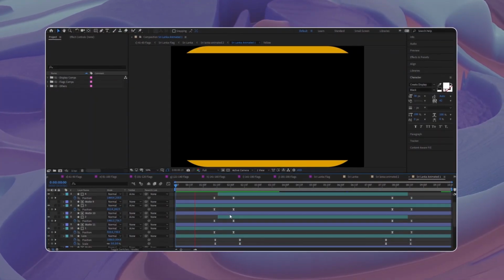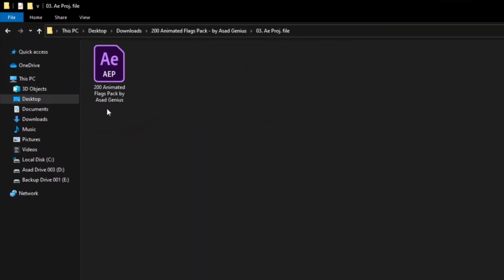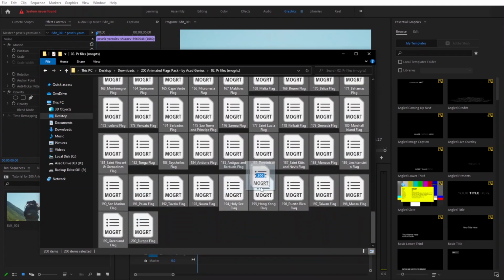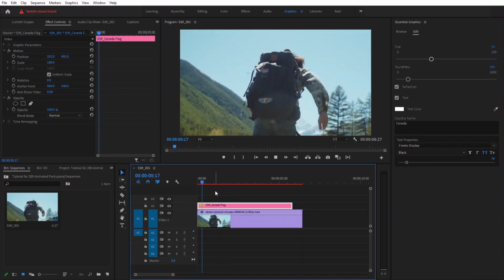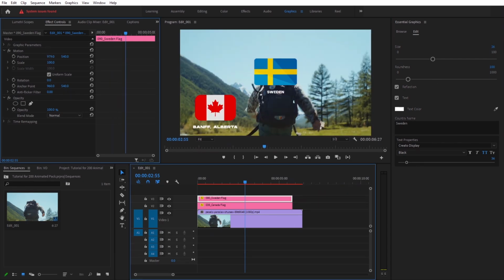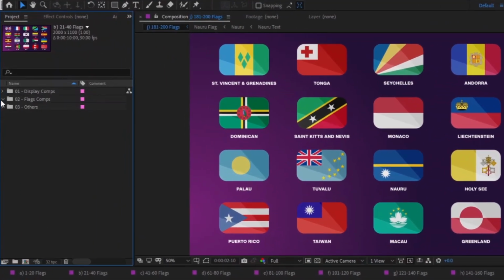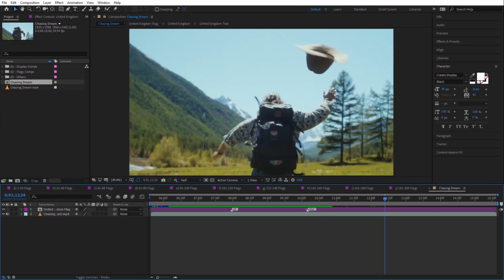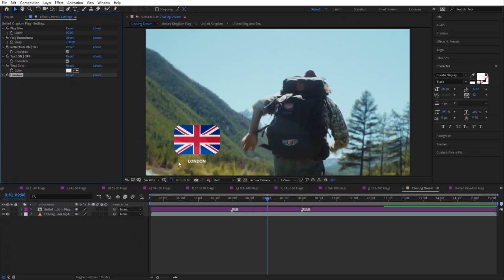How to use 200 Animated flags Pack - Premiere Pro & After Effects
In this video you can learn how you can use 200 Animated Flags Pack in your videos. You can get this pack for Premiere Pro and After Effects,

Chapters
0:00 Intro
1:29 What's Inside
2:47  How to use in Premiere Pro
6:24 How to use in After Effects
10:02 Outro

Design and Created by Asad Genius™